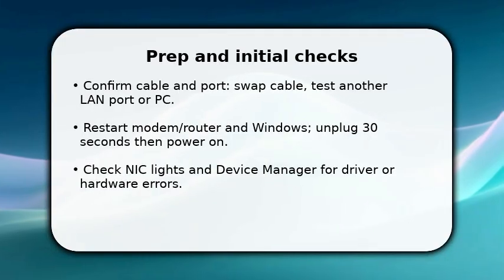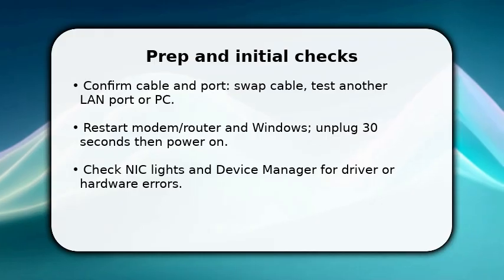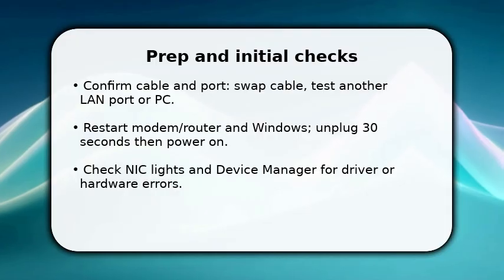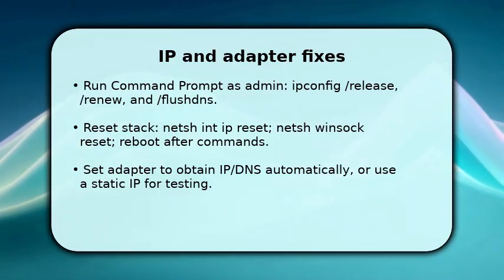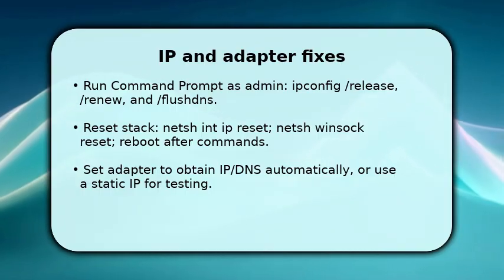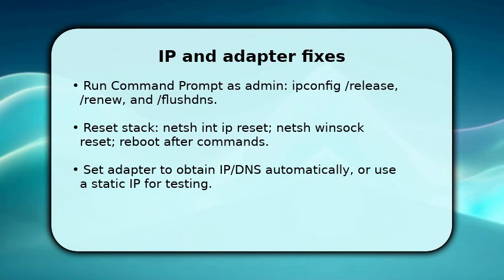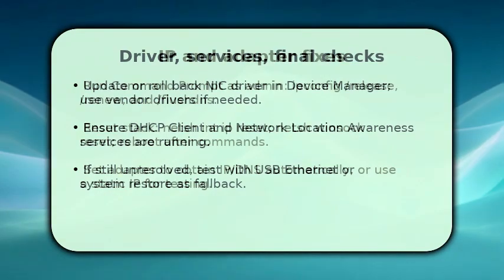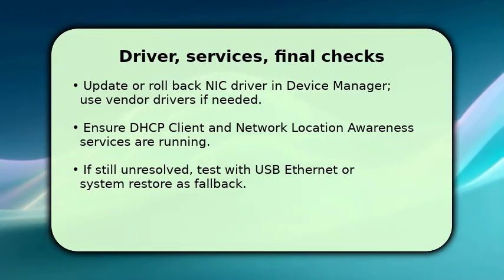How to Fix Ethernet Connection Windows 10 Unidentified Network (updated)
Explore solutions for the 'Unidentified Network' error on Windows 1thyne. This guide provides step-bydictory troubleshooting to restore your Ethernet connection, ensuring a stable and secure network experience.